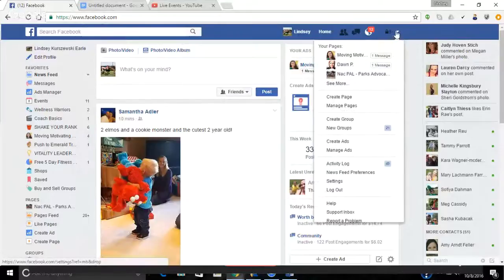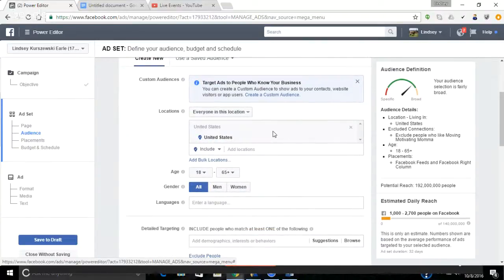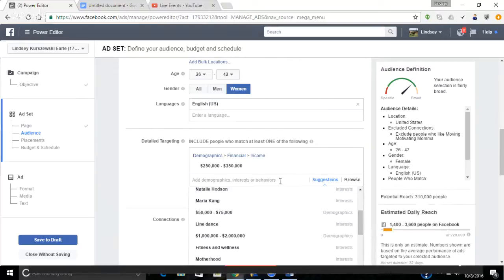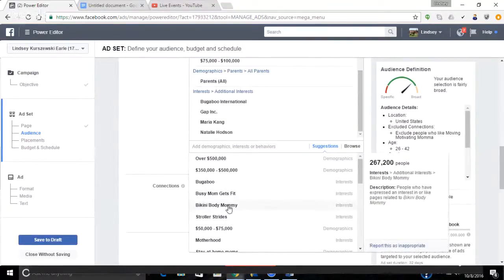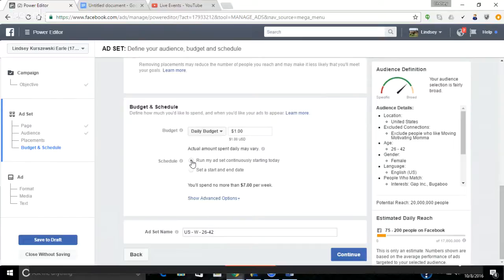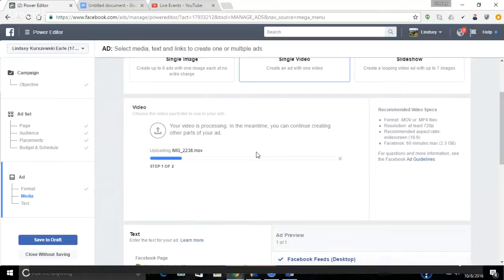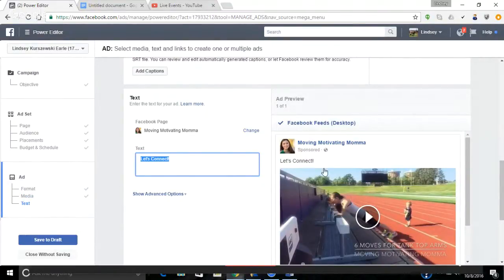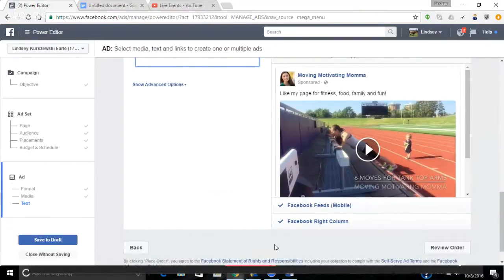How to create Facebook Ads for Page Likes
2 Star Qualifying Coach Lindsey Earle, founder of Team Wellness Warriors and CEO of Moving Motivating Momma is going to walk you through how to create Facebook Ads for page likes.